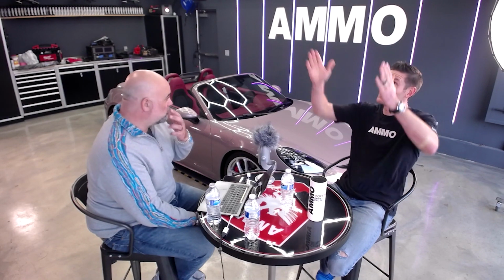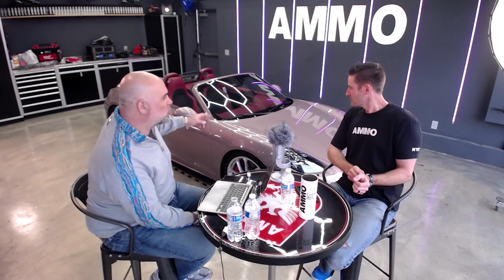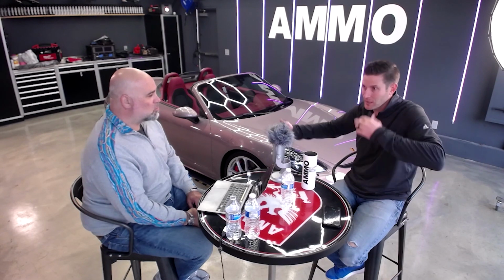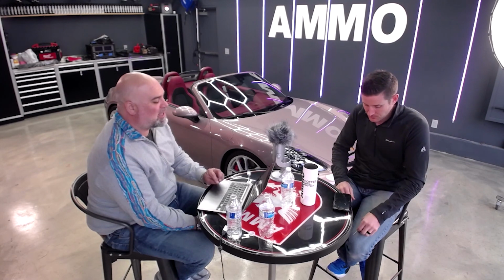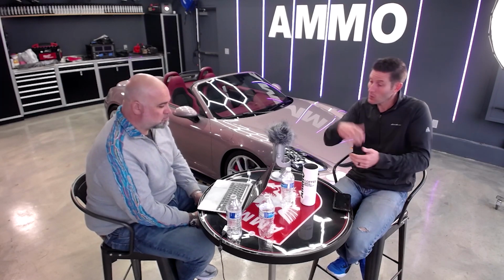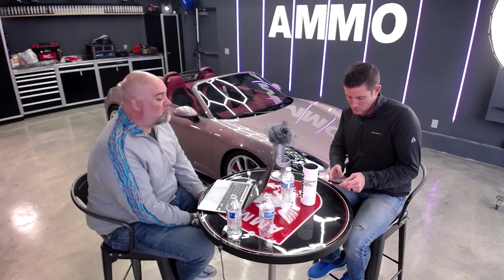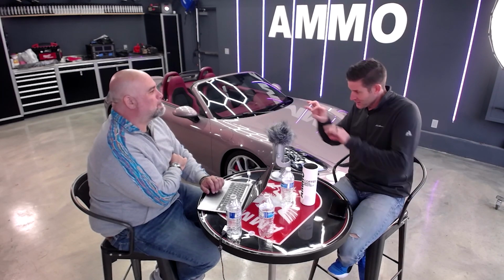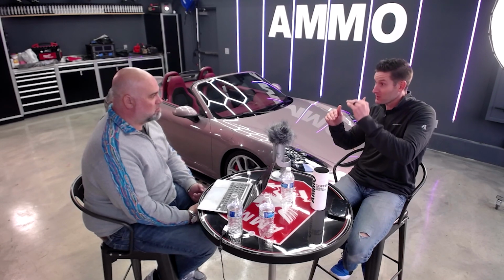Larry Kosilla - TST Podcast #771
Matt sits down with childhood friend and internationally known detailer, Larry Kosilla. Topics include: Matt picks up his new Porsche Boxster Spyder; paint correcting a new car; his AWD 964's unique driving dynamics; life with his Taycan and range anxiety; choosing lighting for your garage; why one test-drives a car after detailing; whether modern seats need leather conditioning, and more!

Recorded at AMMO Studio/Detailing Center on October 22, 2022

FIND BERRYMAN AT ALL MAJOR AUTOMOTIVE RETAILERS.

Right now, you can get Harry’s Starter Set for just $3. Plus, you’ll get a free travel-size body wash. The set includes a 5-blade razor, weighted handle, foaming shave gel, and a travel cover. A $16 value for just $3.

today to get started with a starter pack prescription of generic Viagra or Cialis. All orders come with FREE 2 day shipping

Want your question answered? To listen to the episode the day it's recorded? Want to watch the live stream, get ad-free podcasts, or exclusive podcasts?

Web player:

0:00 Preview
0:23 Sponsors
7:01 Show contents
8:24 Start
10:10 Why correct new paint
13:18 Exclusive options
16:10 Matt’s paint
19:25 Matt’s Boxster color
21:10 Mats engine
23:12 Comfort & ergonomics
24:14 Porsche Carlsbad Clear corners
25:05 Cars and coffee
26:06 The business of videos
37:25 Larry’s cars
38:00 Road & Track group trips
39:50 Larry’s 911
42:33 Larry’s R8
42:43 Larry’s Taycan
44:45 Lucid range
47:53 Taycan range continued
52:25 Porsche suspension problem
53:23 Patreon
55:20 Harsh winter paint care
56:34 Bird poop cleaning
57:22 1 car wash per year
58:22 Modern airstreams
59:00 Essential garage features
1:01:05 Wash mitt vs microfiber
1:03:40 Bathroom caulk off paint
1:05:25 Paint correction for outside car
1:06:40 Fastest interior cleaning
1:07:30 Best DIY headlight restoration
1:08:40 Undercarriage pressure washer
1:09:18 14 year old PPF
1:11:24 Why test drive after cleaning
1:12:25 Leather treatment
1:13:00 Larry teaching classes
1:14:18 Garage lighting
1:16:05 Detailing safety
1:17:05 IDA Certification
1:19:32 Lifespan of PPF
1:22:15 Larry made the Boxster gorgeous
1:22:50 Next plans for Matt
1:24:50 When Matt lost his beeper
1:26:50 Ammo NYC

Tweet at us!